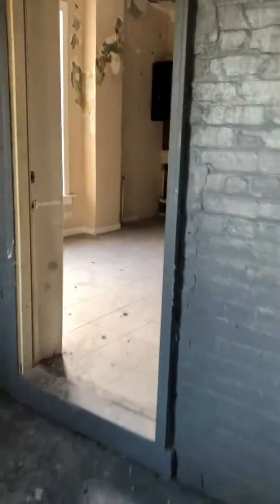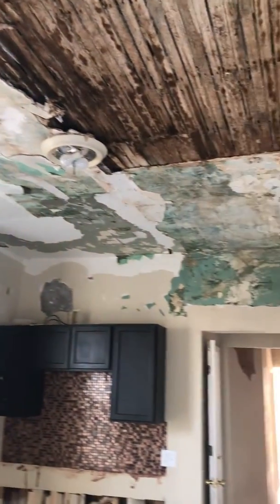East Woodlawn Fix and Flip: 34%+ ROI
Are you investing in flips in East Woodlawn? We have a brick two-flat that would be a great single-family conversion project. Start the project now and have this beautiful home ready for the spring market!

6633 S. Maryland Ave, Chicago, IL 60637
Price: $186,880
Brick Two-Flat Prime for Single Family Conversion
Currently 4 bedrooms, 2 bathrooms
Property Size: 2,236 sq. ft.
Lot Size: 3,150 sq. ft.
Built: 1890
Property Taxes (2018): $3,092.58
Close Date: 11/22/2019 (extension available with additional EM to the seller)

Fix and Flip
Rehab Estimate: $105,620.00
Rehab Needed: Conversion to single family; new roof, exterior repairs, new vinyl windows, garage repairs, interior remodel with new kitchen and baths
Estimated After Rehab Value: $430,000
Estimated ROI: 34%+ ROI

This East Woodlawn two-flat has great bones and an even better location being just blocks away from The University of Chicago campus, the future site of the Obama Library, and more. We believe that this property would be best suited for a conversion into a single-family home. The timeline of rehab would make this perfect for an early spring sale if not before then. We are assigning our contractual rights to purchase the property. The deal goes to the first person to sign the assignment of contract and remit earnest money.

REPLY TO THIS EMAIL FOR LOCKBOX INFORMATION

Fernando Angelucci
Senior Managing Partner
Titan Wealth Group
Touchstone Group RE
3023 N. Clark St., #140